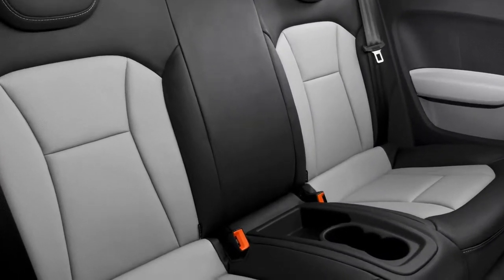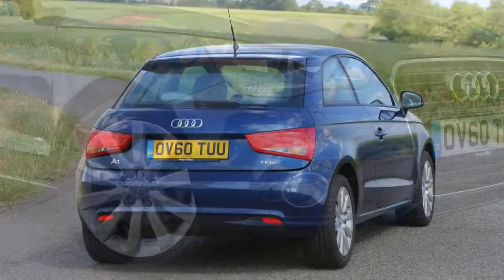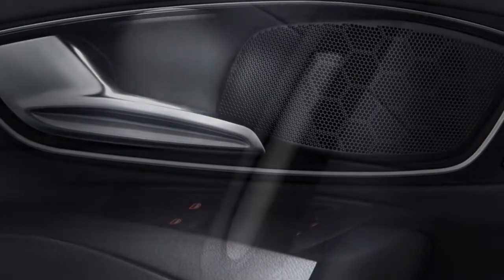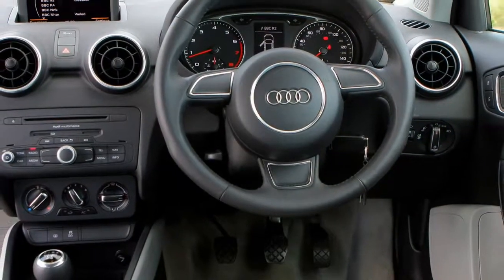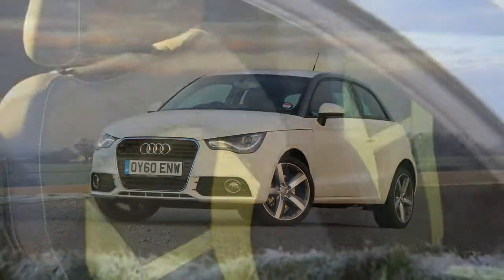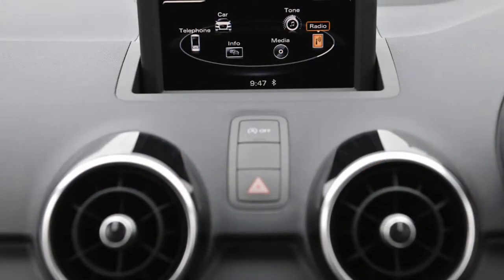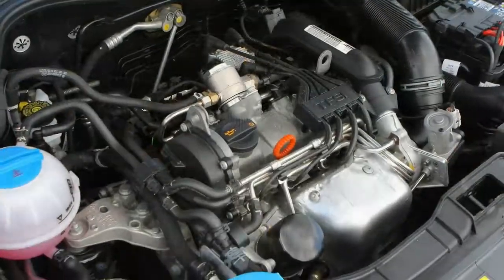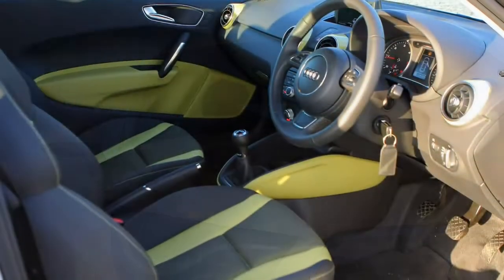Audi A1 2018 Car Review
The Audi A1 (internally designated Typ 8X) is usually a supermini sized economy car launched by Audi on the 2010 Geneva Motor Show.

 Sales in the initial three door A1 model began in Germany in August 2010, with all the United Kingdom following in November 2010.  A five-door version, called Sportback, premiered in November 2011, with sales starting in export markets during spring 2012.